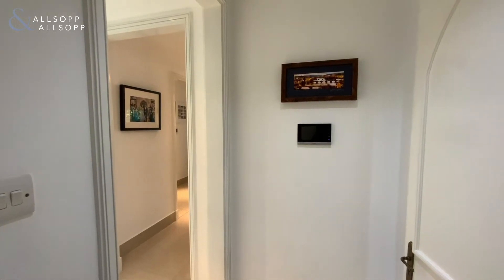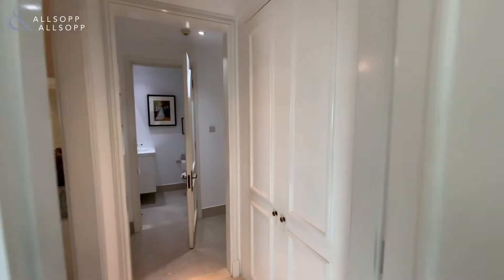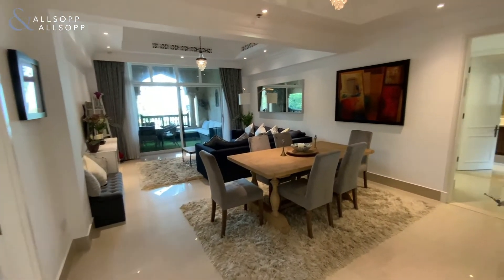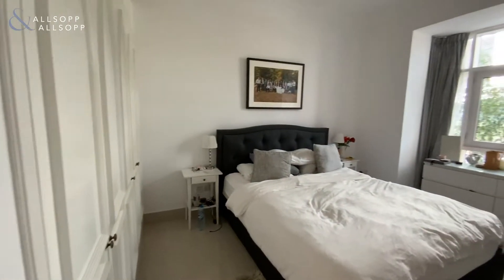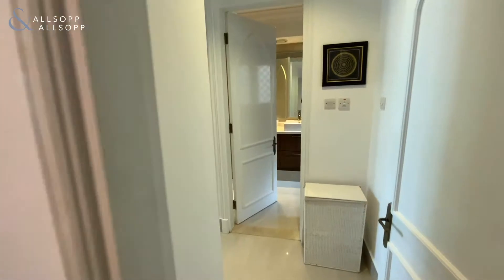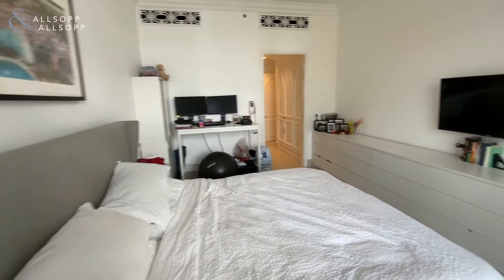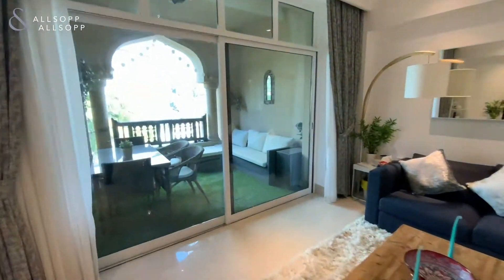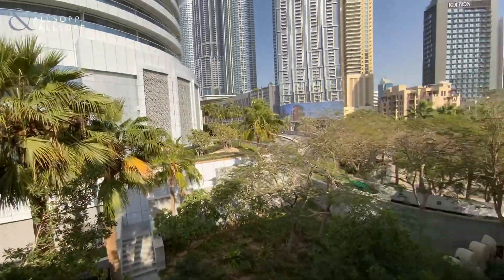2 Bed Apartment in DUBAI, Al Tajer, Old Town (Exclusive | Vacant on Transfer). Click to View!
Property Reference:
SUP176562

Listing agent:
Jessica Roberts